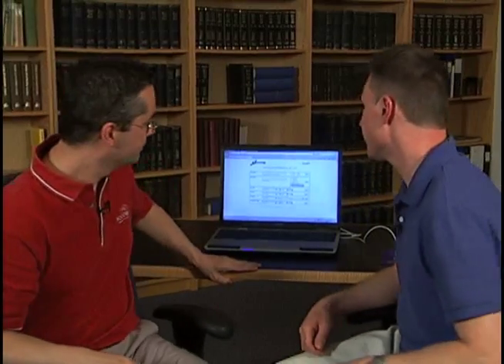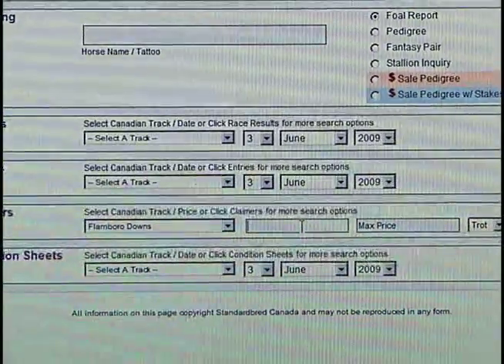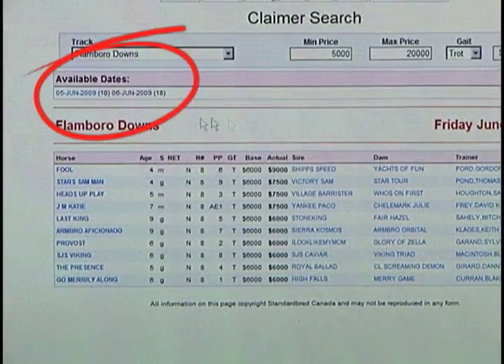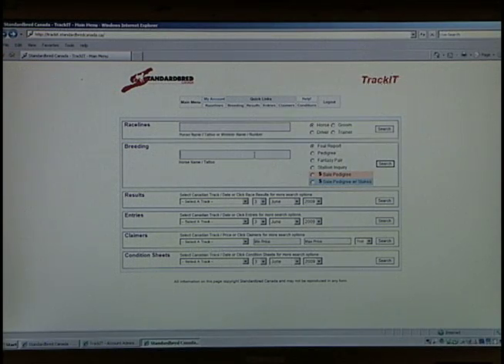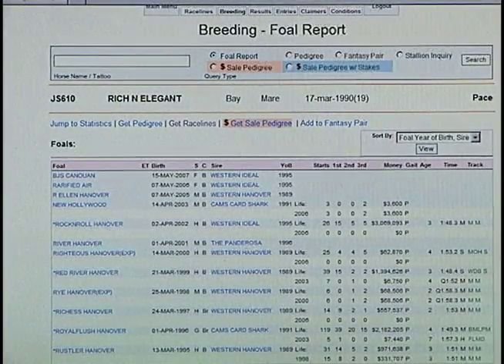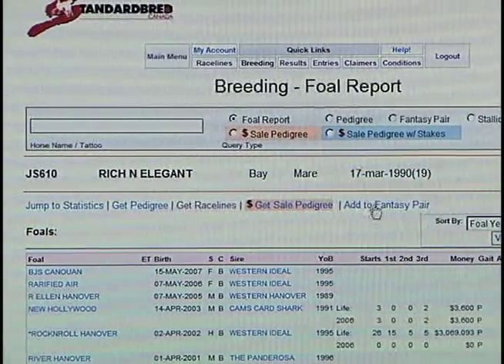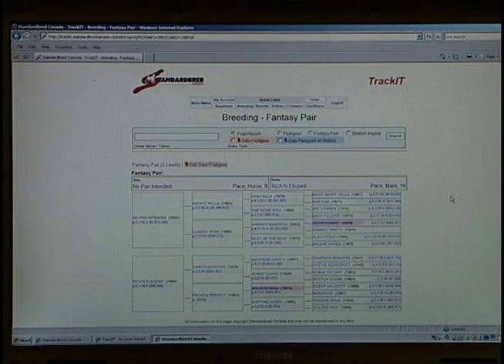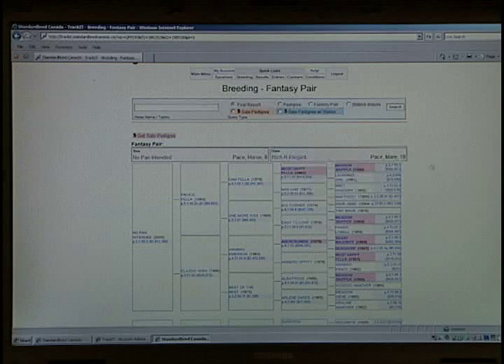TrackIT Tutorial 3 - Advanced Features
Woodbine Entertainament's Greg Blanchard and Standardbred Canada's Jeff Porchak discuss the advanced features ofTrackIT